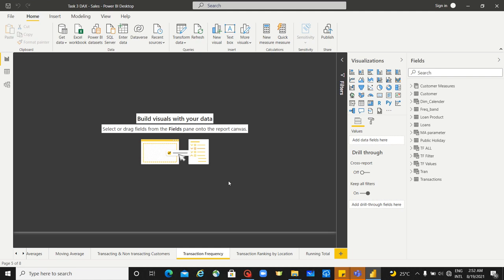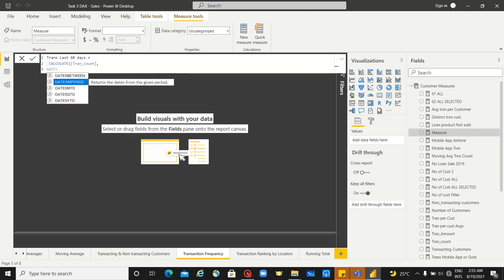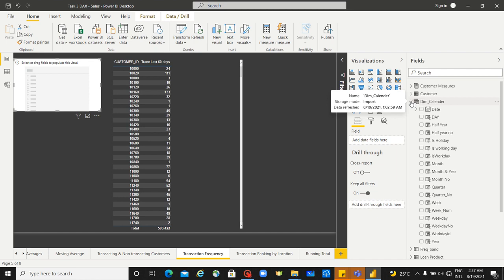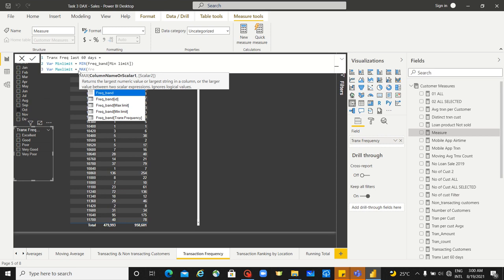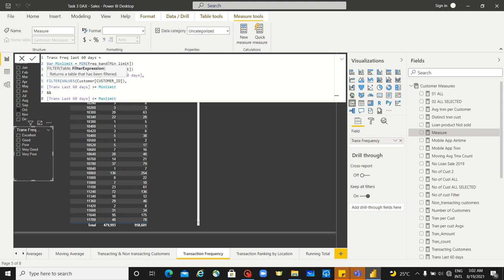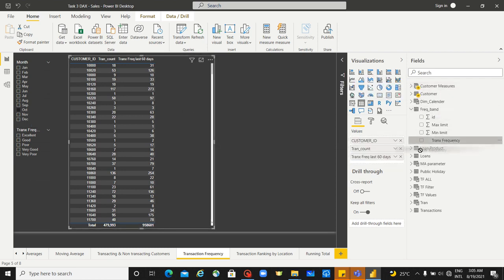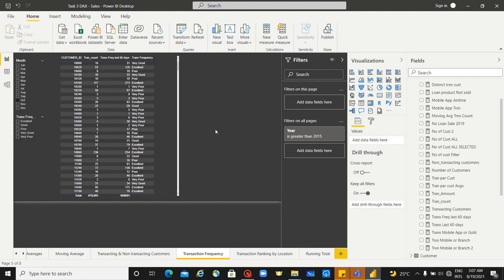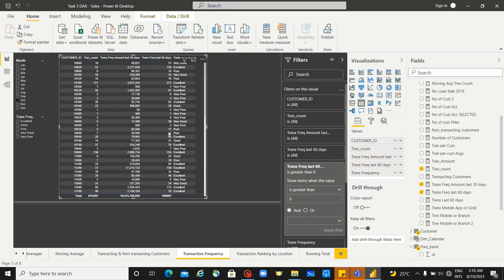Power BI DAX: Transaction Frequency Analysis - Customer Behavior Analytics Tutorial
Learn how to perform transaction frequency analysis in Power BI using DAX! This comprehensive tutorial teaches you how to analyze customer behavior patterns, identify high-frequency transactors, and gain valuable insights into customer engagement metrics.

🎯 What You'll Learn:
✅ Transaction frequency calculations with DAX
✅ Customer behavior pattern analysis
✅ Building frequency distribution measures
✅ Identifying active vs inactive customers
✅ Time-based transaction analysis
✅ Real-world retail and e-commerce applications

📊 Perfect for Power BI analysts working with transactional data and customer analytics!